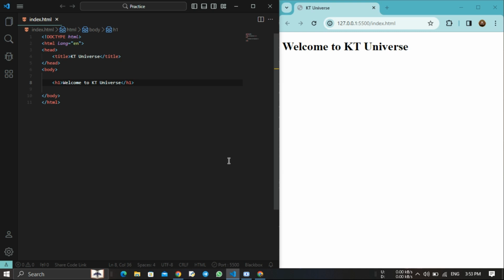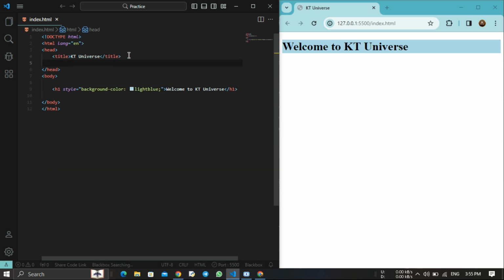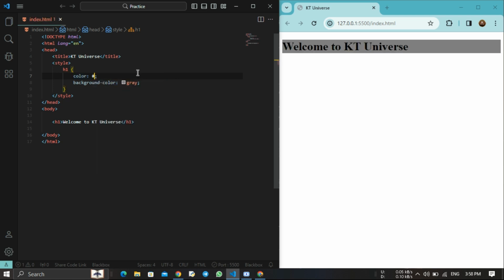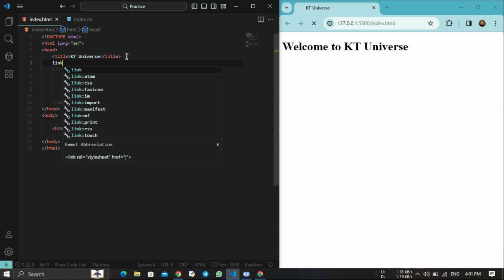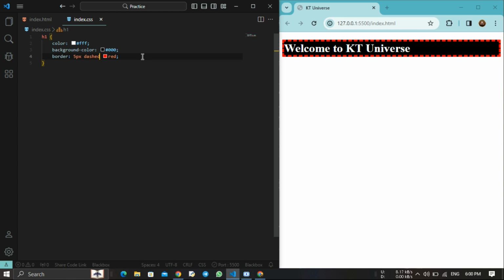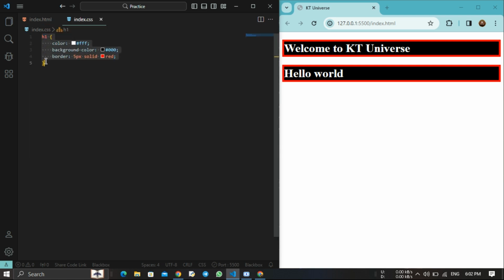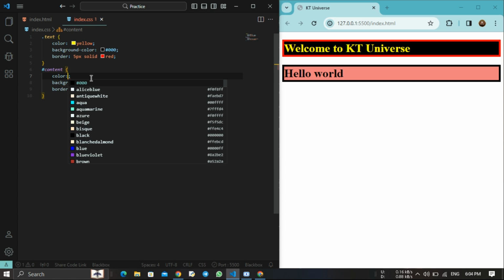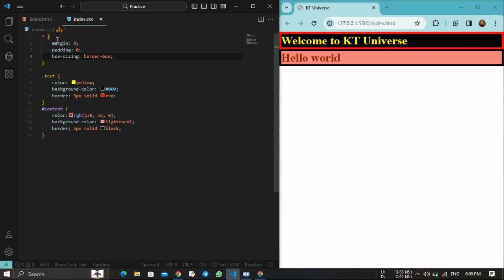CSS for Beginners | Easy way to learn | Exploring Inline, Internal, and External Methods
🚀 In this video, we've got you covered on CSS for Beginners - the easy way to learn the fundamentals. Join us as we dive into the world of Cascading Style Sheets, exploring the essential styling methods: Inline, Internal, and External. Whether you're new to web development or looking to enhance your skills, this guide is tailored just for you. Discover the simplicity of CSS with practical examples and step-by-step explanations. Get ready to transform your understanding of web design and take the first step on your coding journey. Don't miss out – let's make CSS easy and enjoyable together! 💻✨